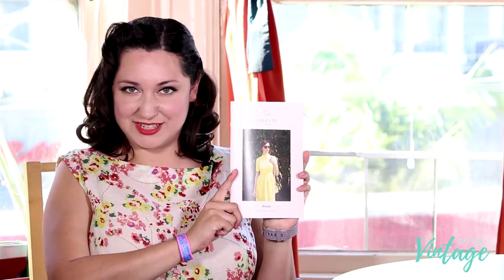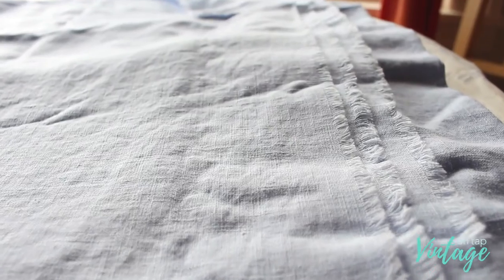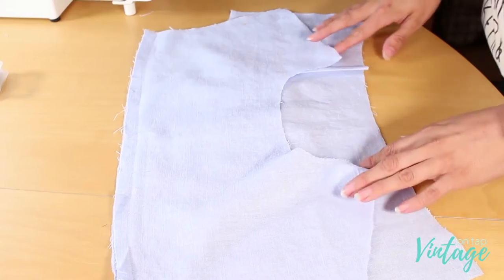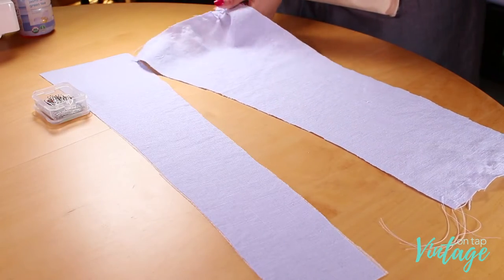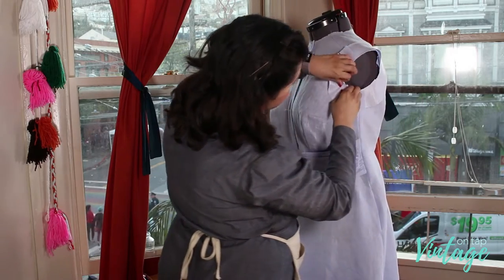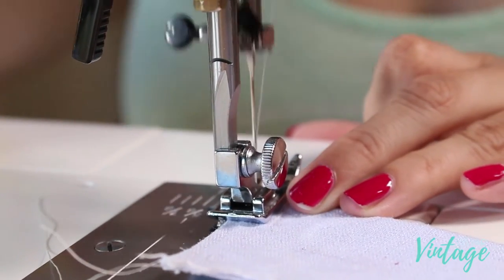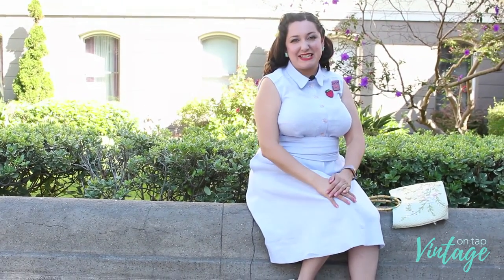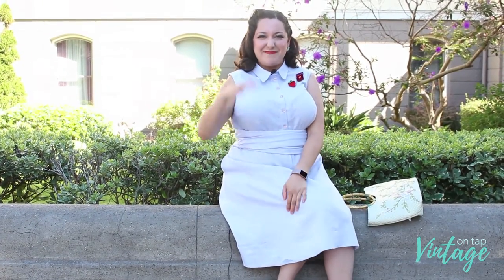Tips for Sewing the Colette Penny Dress | Vintage on Tap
This video shows you the sewing process of the Colette Penny shirtdress, view B.

This sewing tutorial breaks down some of the more complicated steps in the process, including:

+Sewing the waist belt/cummerbund
+Sewing the collar

To see more detailed photos of the finished 1950s-inspired piece, head on over to the blog:

Thank you, Colette Patterns, for donating this pattern!

✨Follow Me on All The Places (And All the Stuff!)✨